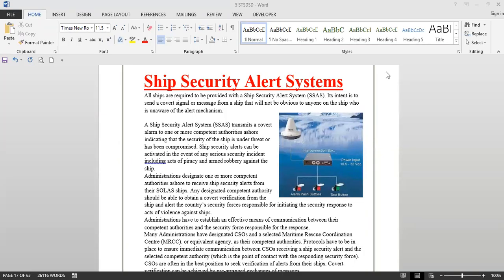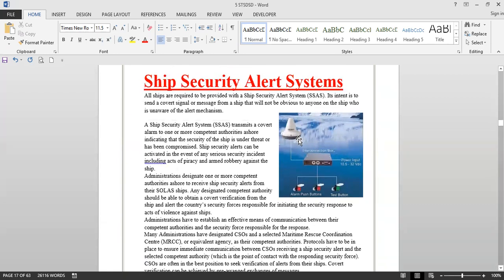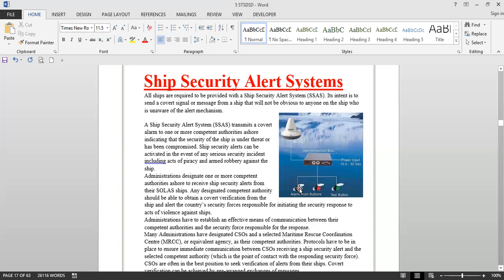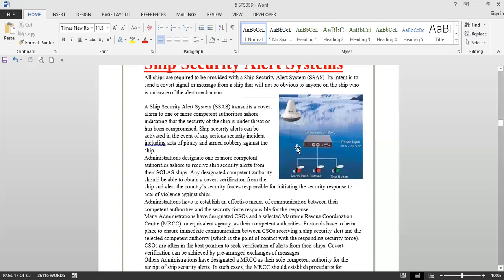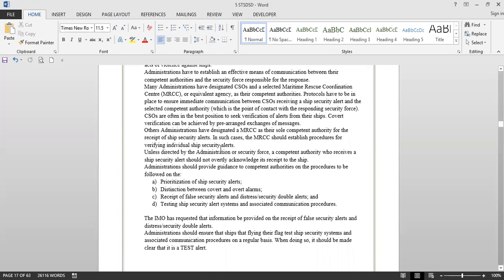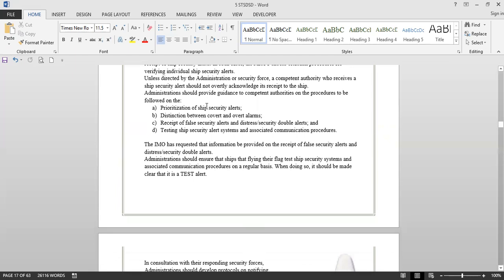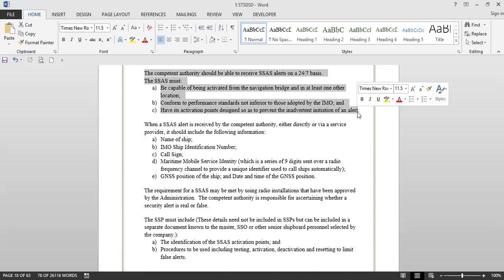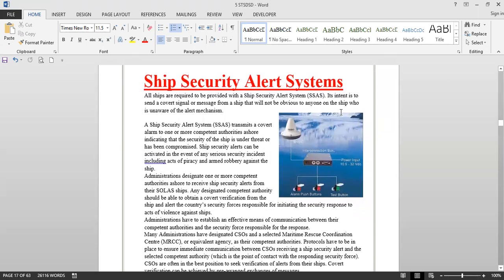SHIP SECURITY ALERT SYSTEM (SSAS)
This video gives an explanation on what is SSAS and why do we need it